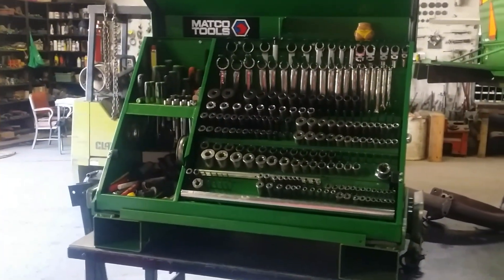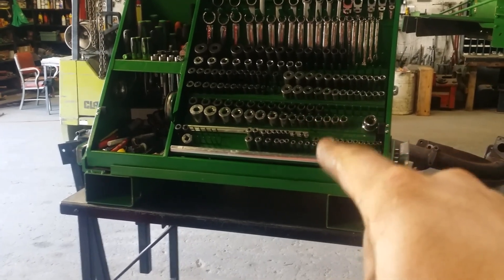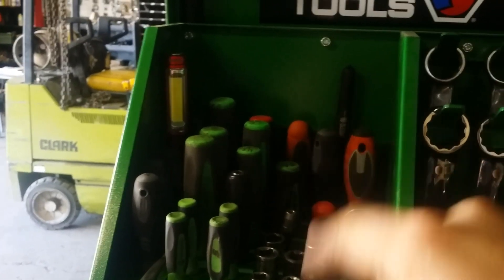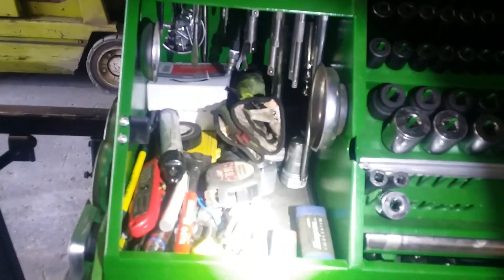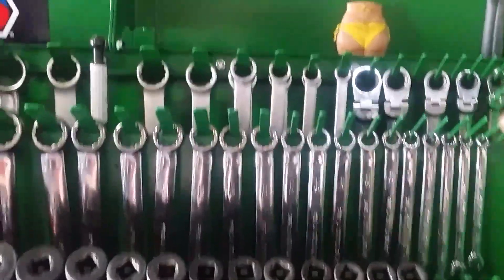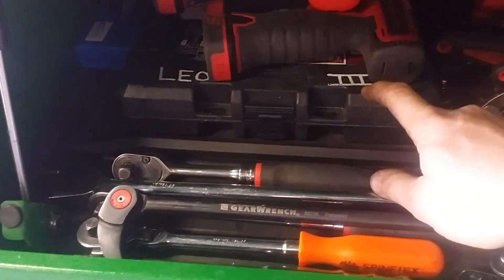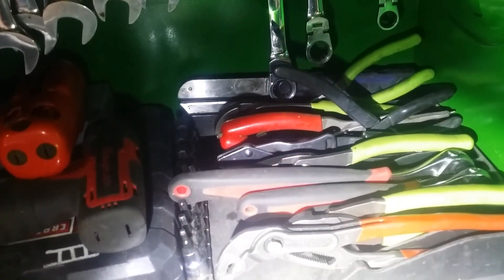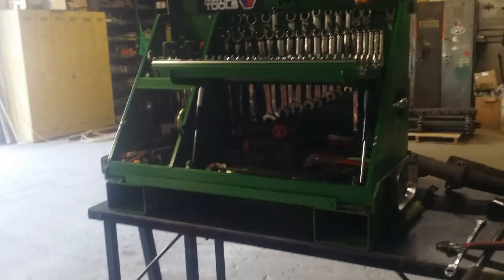John deere (montezuma) 36 inch road toolbox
Quick tour of my john deere road box and what I keep in it to go on service calls with.